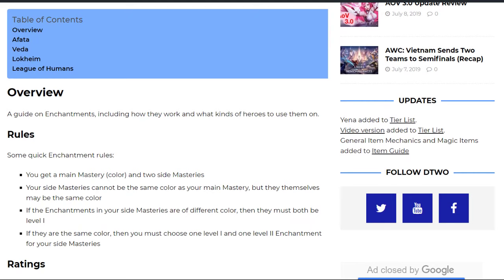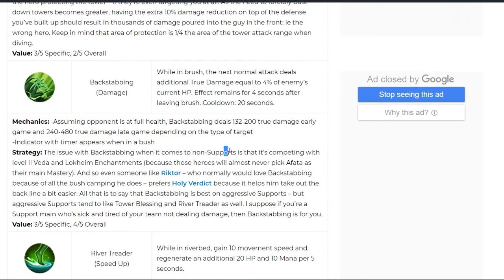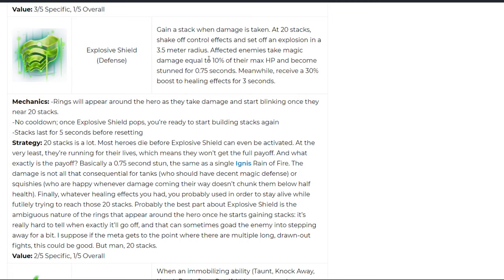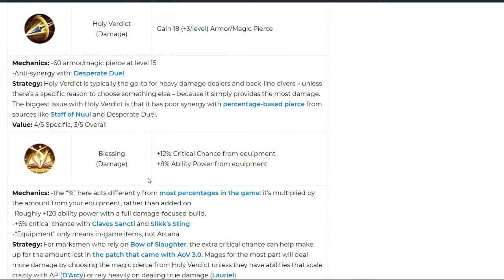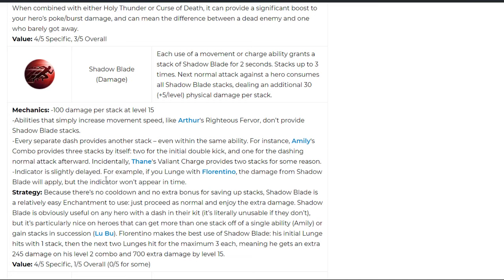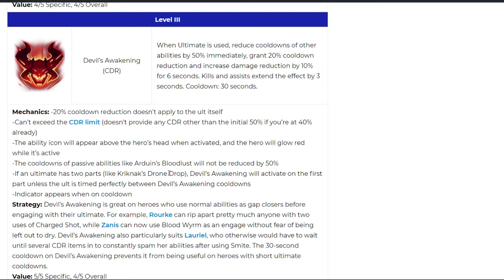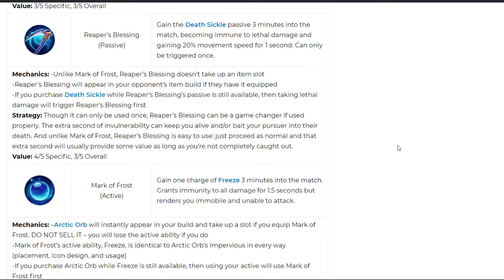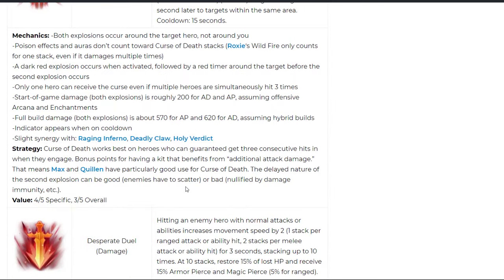[Arena of Valor] Enchantments Guide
How to Enchantments? 🤔

for Arena of Valor news and guides.